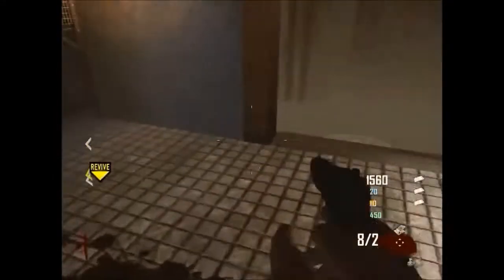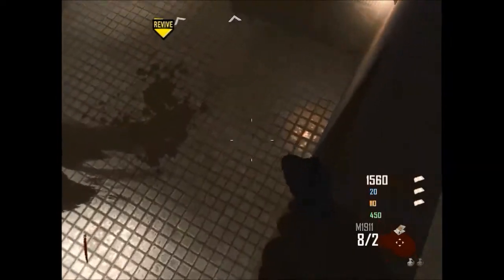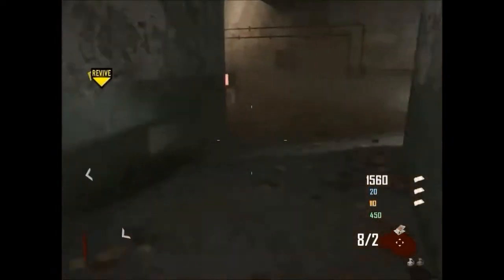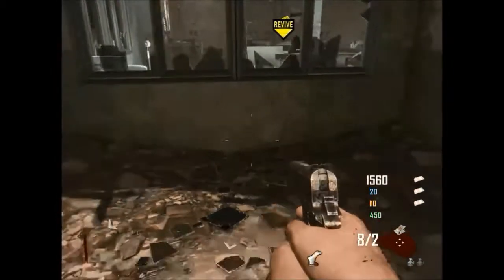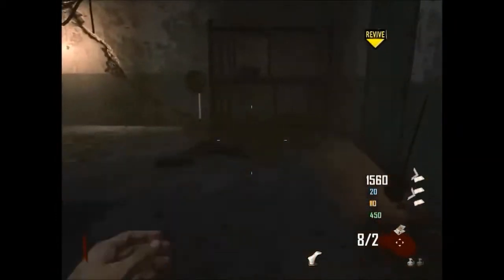Kevdog20 how to elevator jump on die rise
Discord is kevdog20#8266

Tip My BTC Wallet
3QBPZy75RxcgEvZNsdXxd2UDsaa88YsrU2

Tip My Ethereum Wallet
0x8932560cc83460b718835B9b04EC7188d4E1b00C